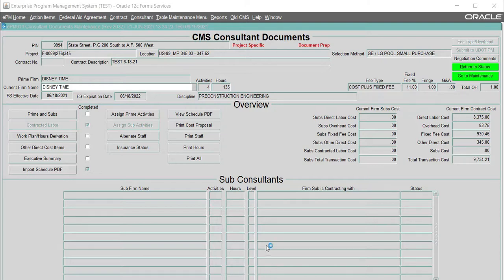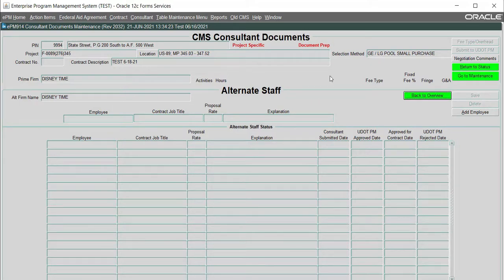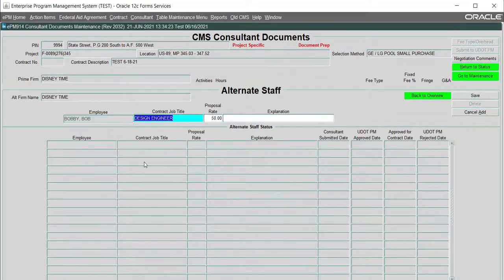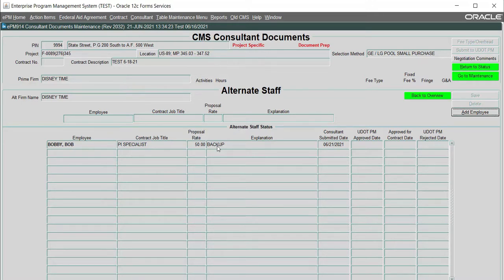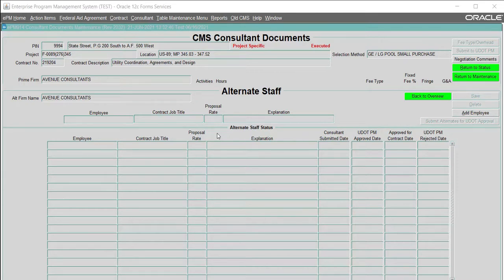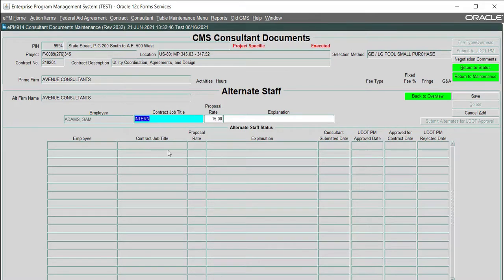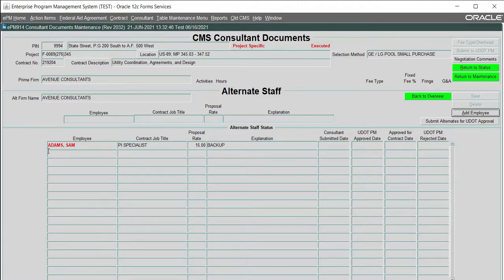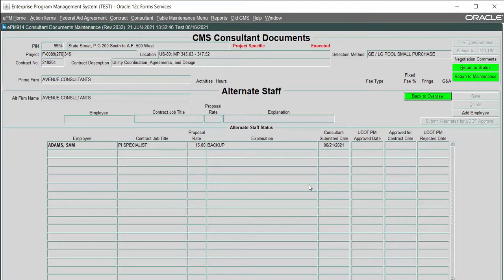CMS Add Alternate Staff Doc Prep and Executed Status